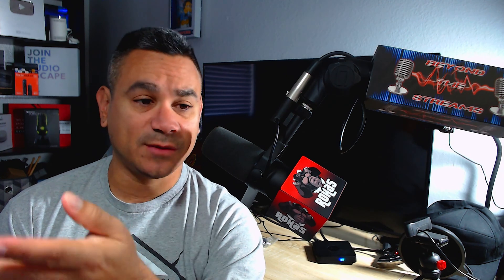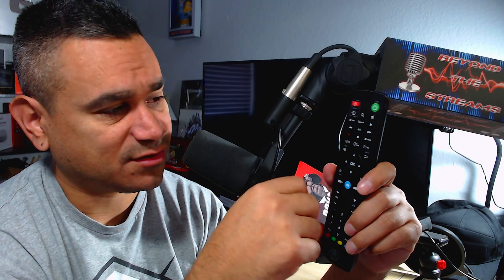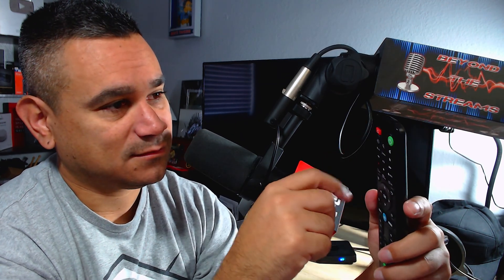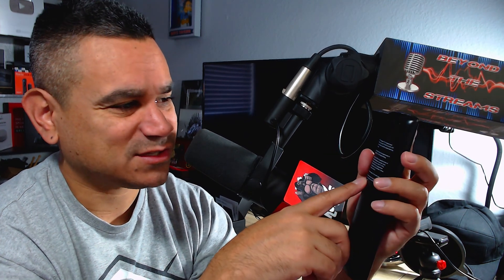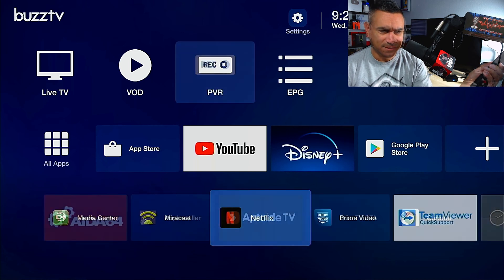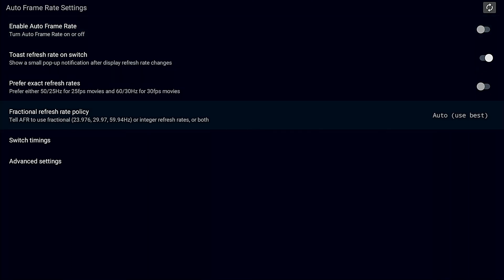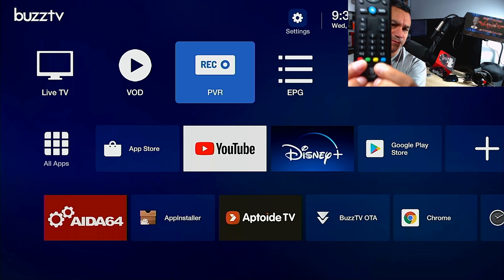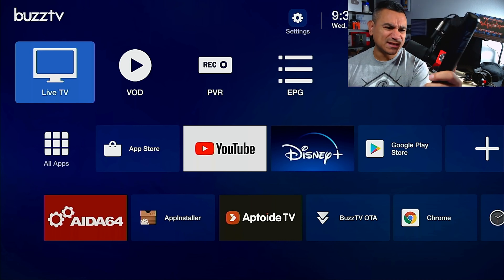How To Setup the BuzzTV BT 100 Remote B5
Streaming Box Now provides several tech and media related reviews, unboxing and or opinion. These videos are basic tutorials and overviews of different Android Streaming Devices.